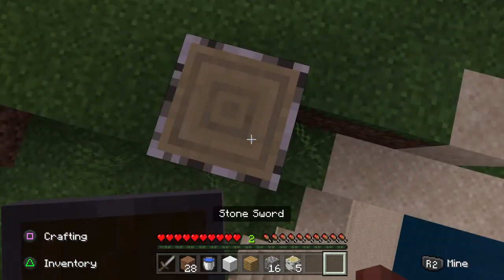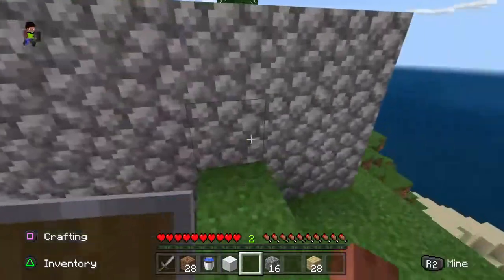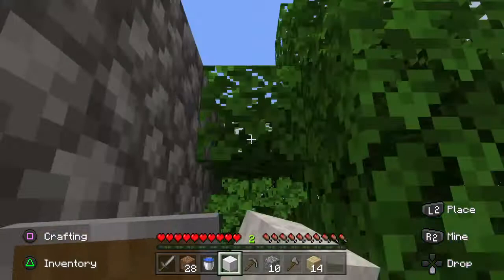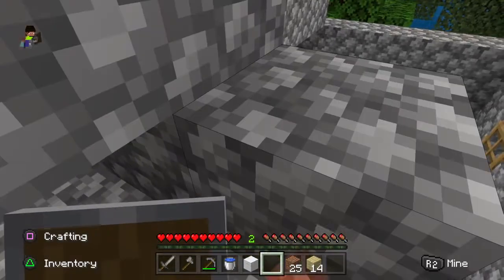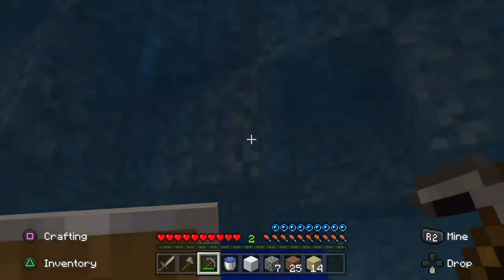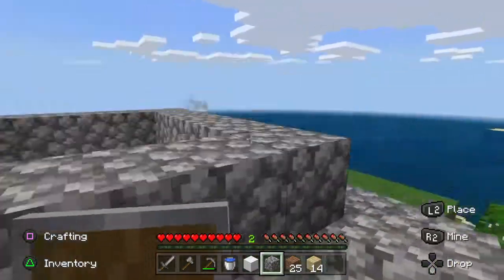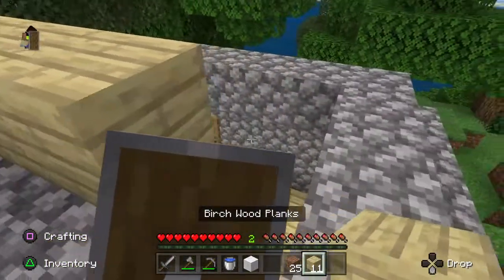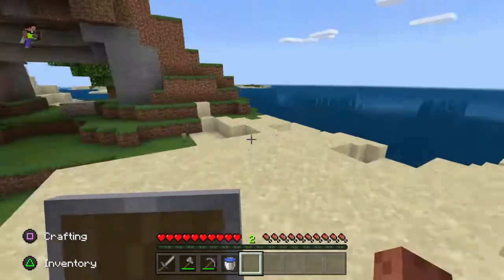Survival land ep 4